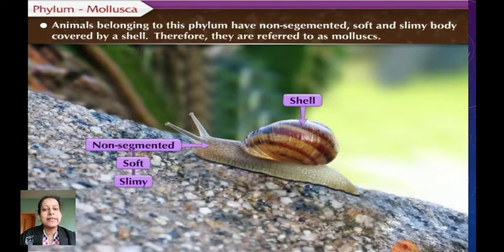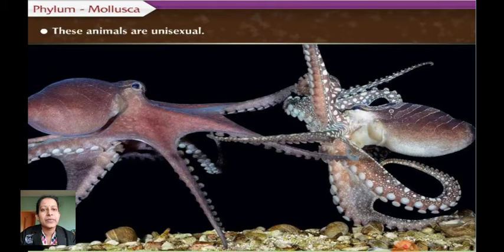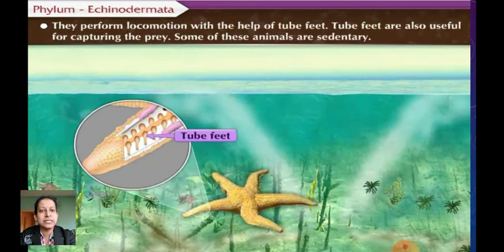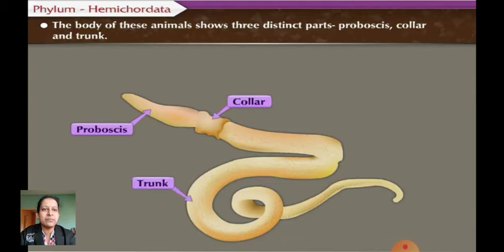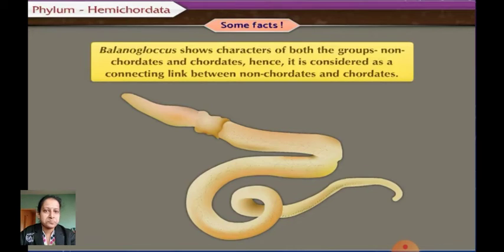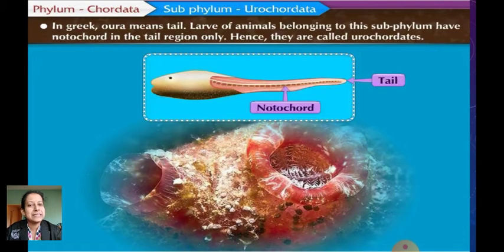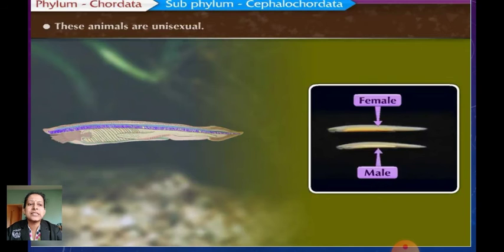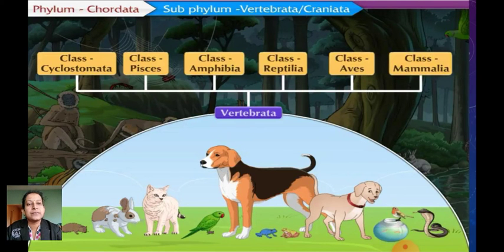Phylum Mollusca, Echinodermata, Hemichordata and Vertebrata. Class 10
Animals belonging to Mollusca have soft and slimy body. Animals belonging to Echinodermata have spiny skin. Animals belonging to Hemichordata are connecting links between Chordates and Non-Chordates. Vertebrata is divided into three sub phylums, Urochordata, Cephalochordata and Vertebrata.